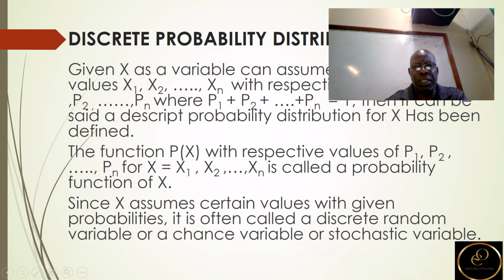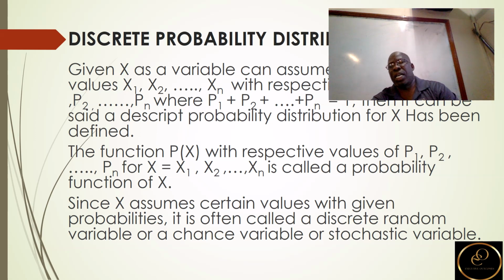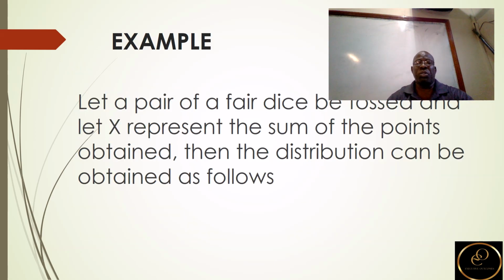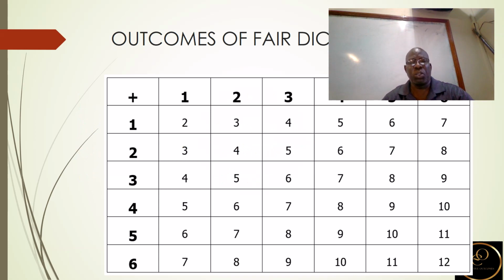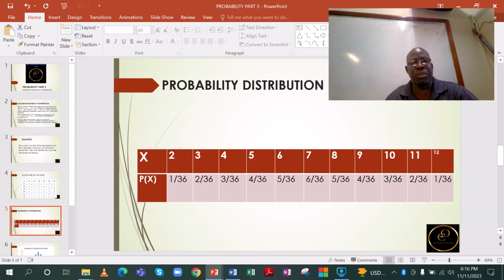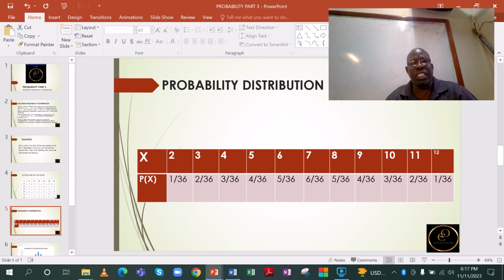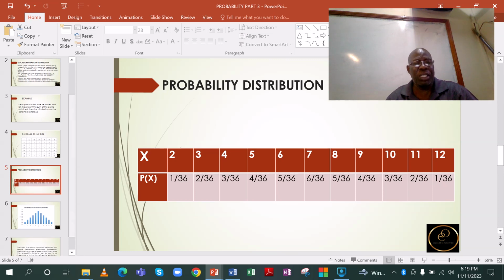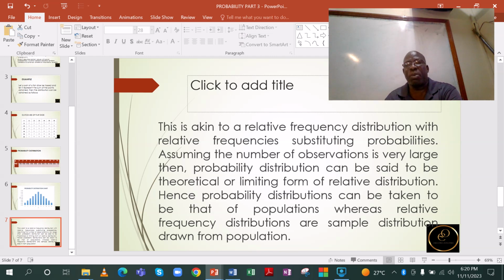DISCRETE PROBABILITY DISTRIBUTION